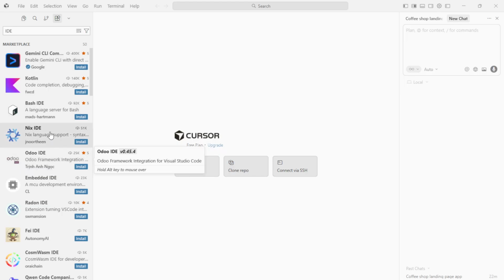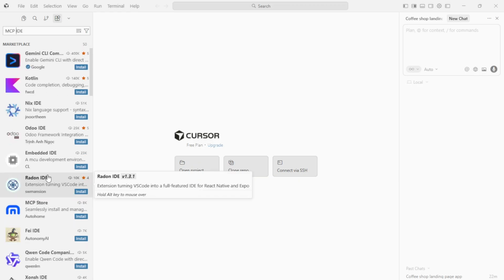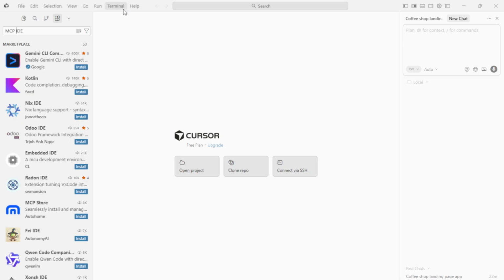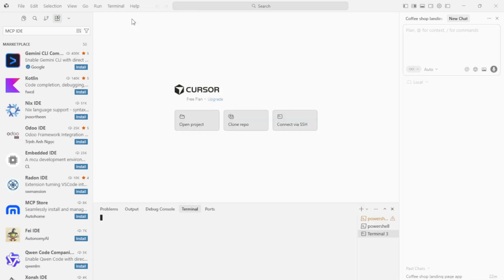Install an MCP Server on Cursor [2025 Guide]